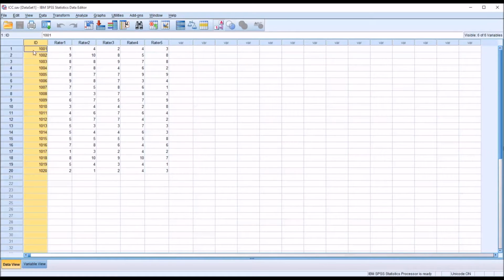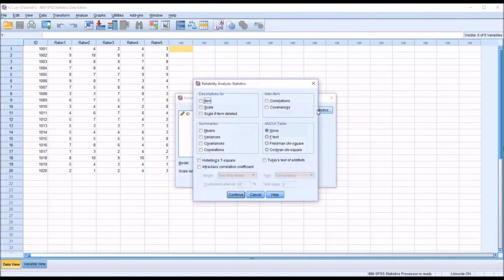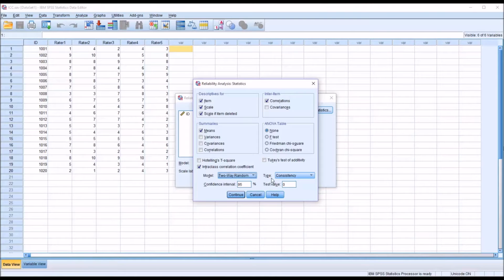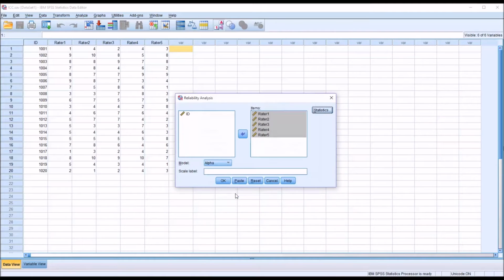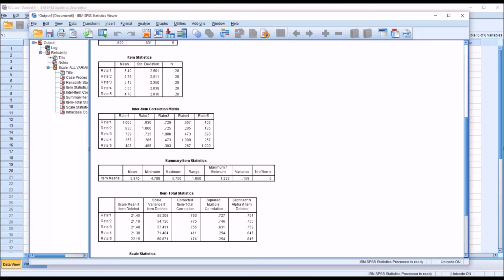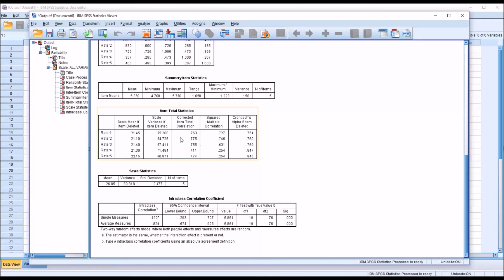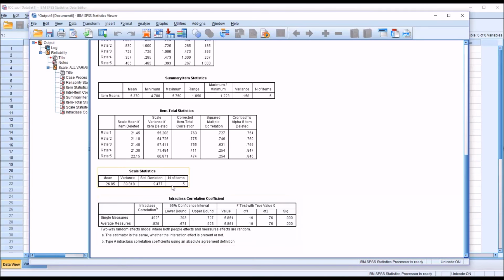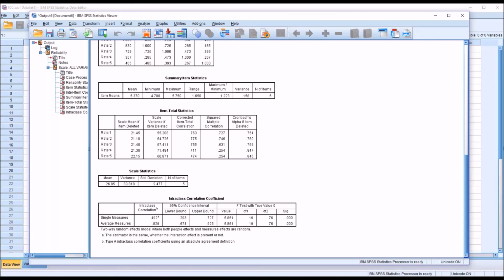Selecting Raters using the Intraclass Correlation Coefficient in SPSS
This video demonstrates how to select raters based on inter-rater reliability using the intraclass correlation coefficient (ICC) in SPSS. The models (two-way mixed, two-way random, one-way random) and the types (consistency, absolute agreement) are reviewed.